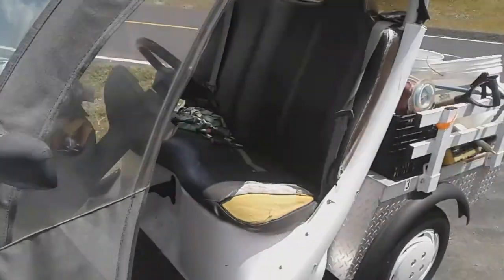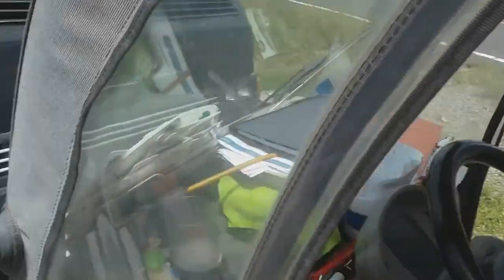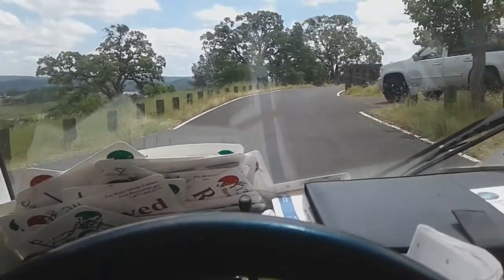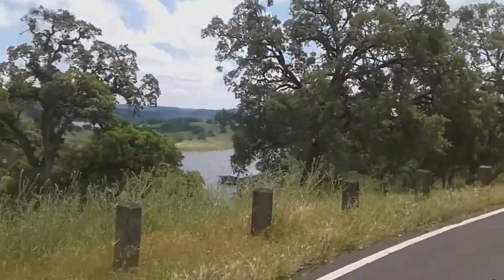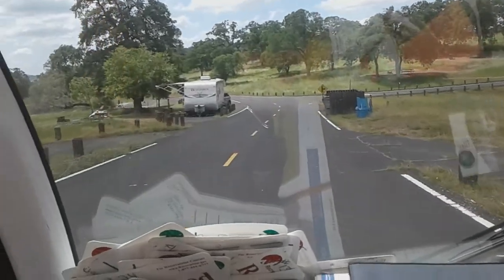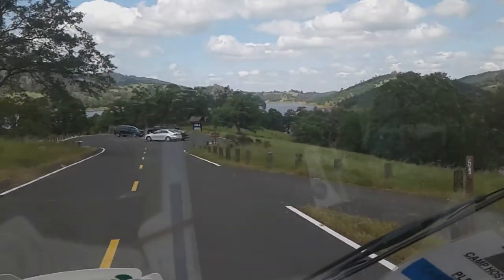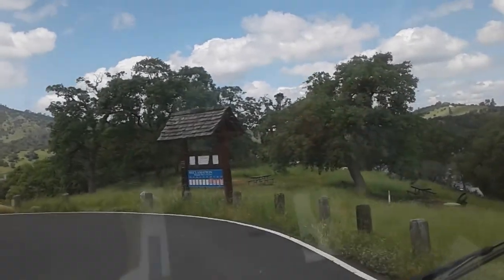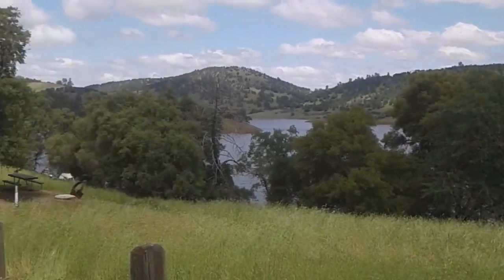Camp Host vehicle doing around through the campground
Showing a little area of my office